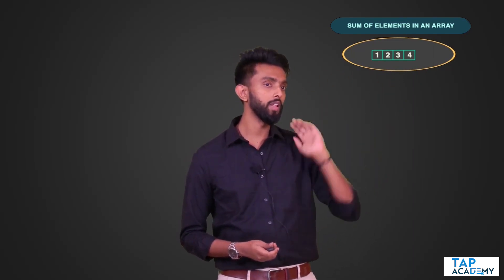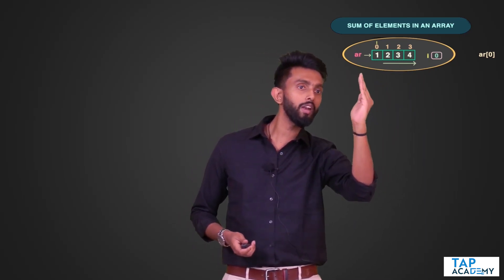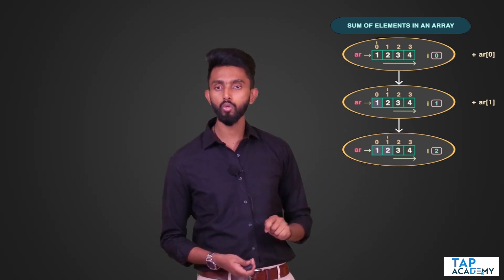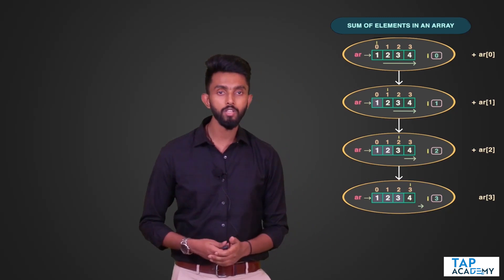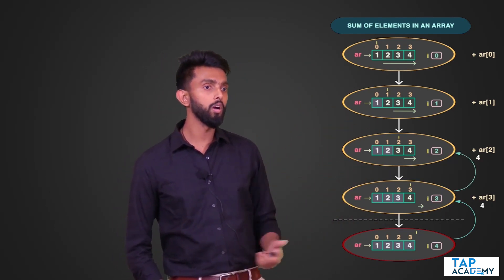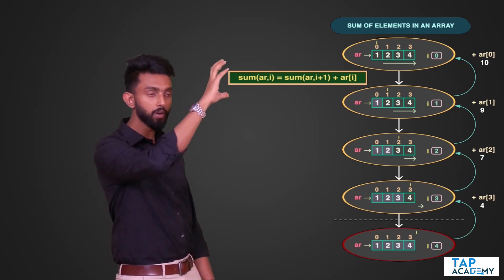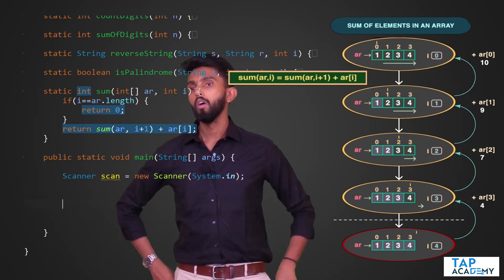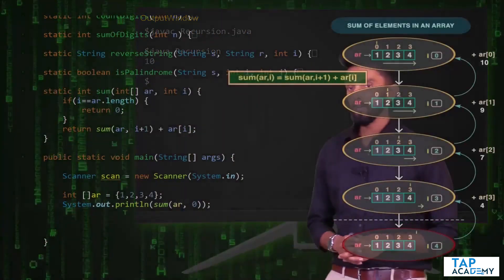Find Sum Of All Elements In An Array Using Recursion | FREE DSA Course in JAVA | Lecture 36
Moving ahead with the recursion module, we will see one more examples of recursion using a common question of arrays.

Arrays are one of the most loved topic for interviewers in coding rounds.

One of the very basic questions in array is - Program to find the sum of all elements in an array using recursion.

We will see the detailed concept explanation of the problem and the implementation of recursion to find the sum of all elements of an array.

Watch the complete lecture to know more.